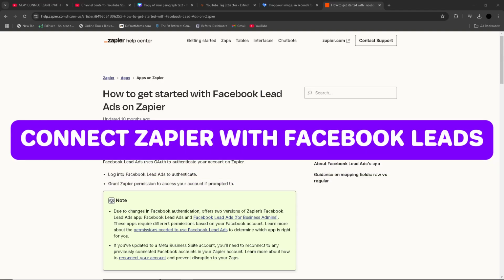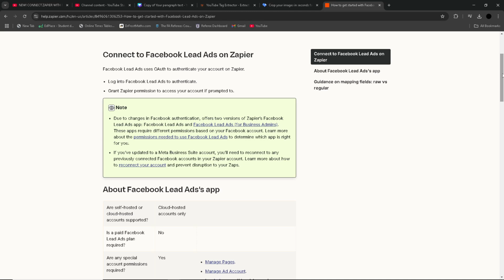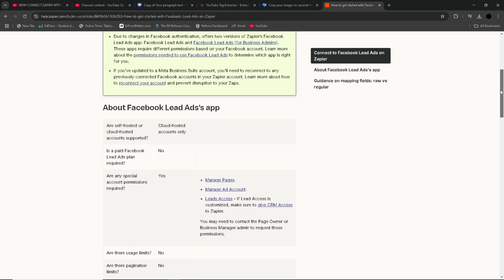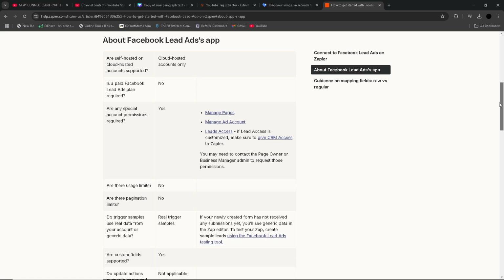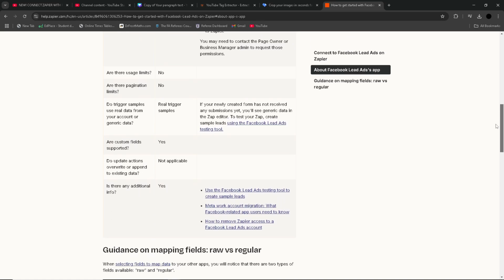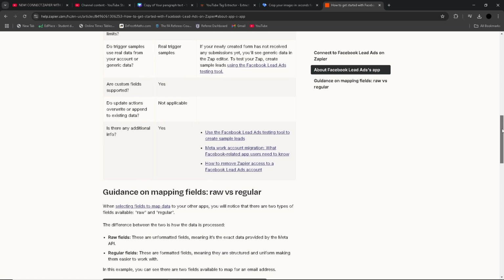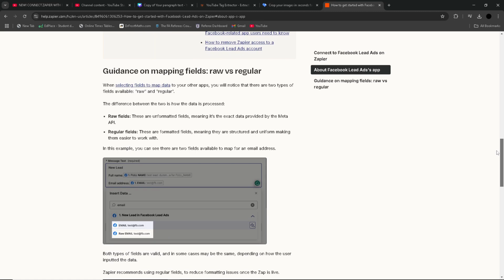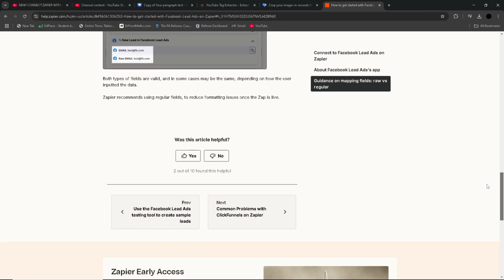NEW! CONNECT ZAPIER WITH FACEBOOK LEADS (WORKING) 2025!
In this guide I will show you how to automate your leads using zapier with facebook leads in 2025. Learn how to seamlessly add zapier to follow up your leads and integrating these two powerful platforms, allowing you to automatically send lead data to your CRM, email marketing platform, or other applications. Streamline your workflow and maximize the impact of your Facebook ad campaigns.